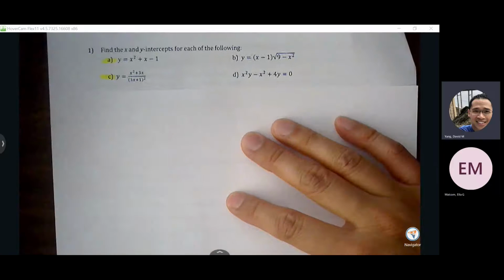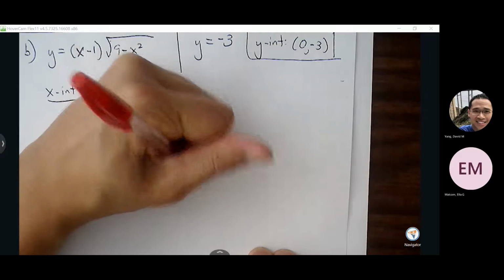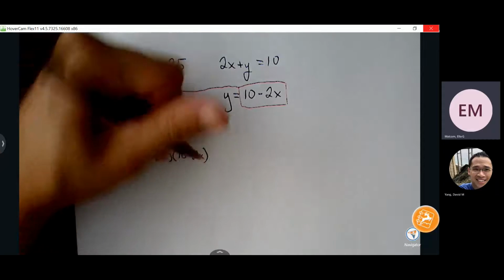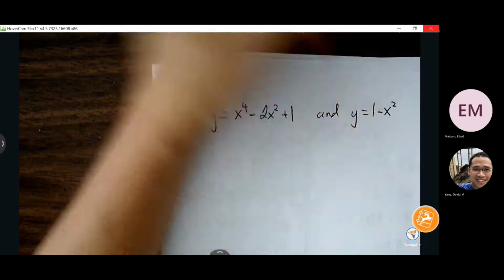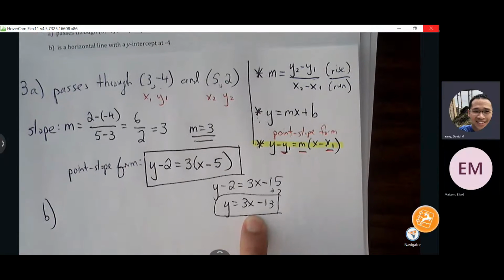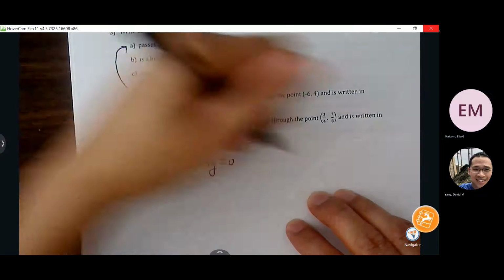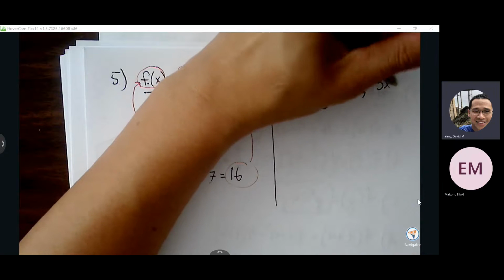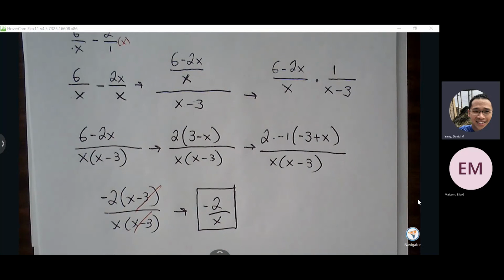AP Calculus AB Summer Packet (Precalc Review) Problems 1-5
AP Calculus AB - May 26, 2022